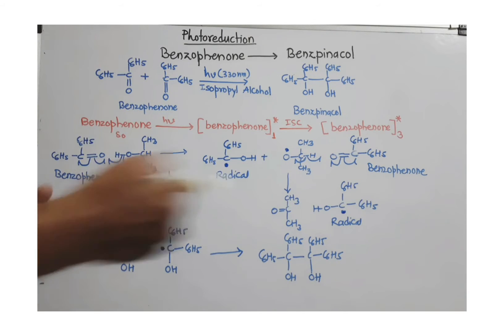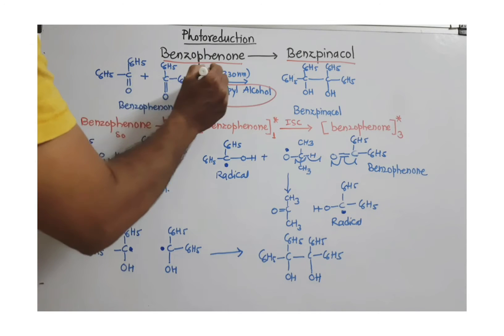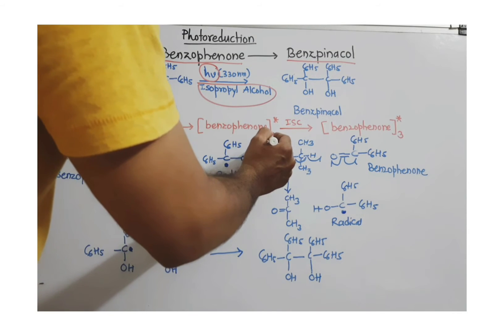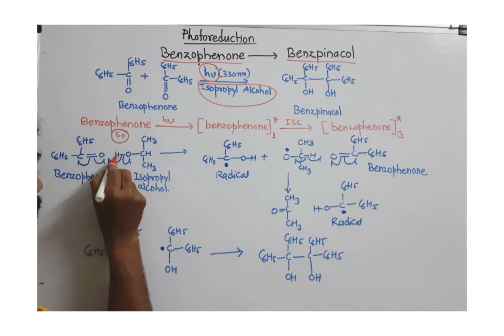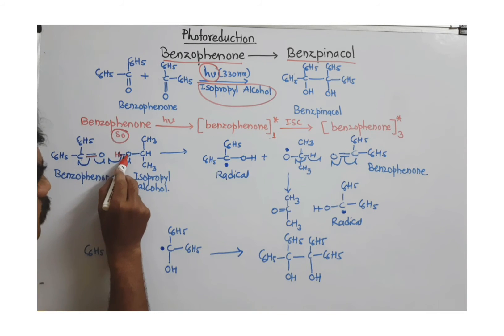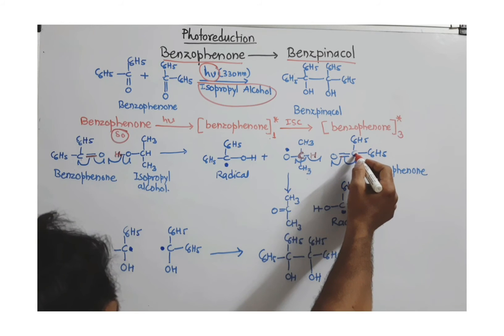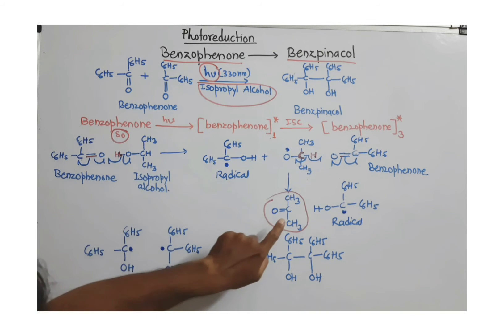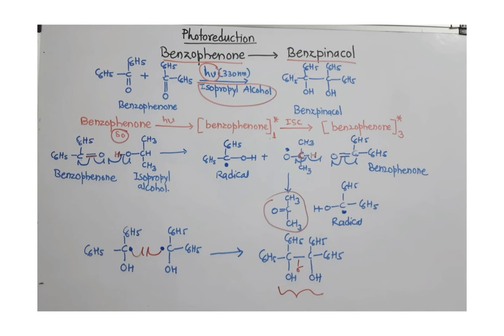Photoreduction of benzophenone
Photoreduction of benzophenone in presence of isopropyl alcohol gives benzpenacol. Isopropyl alcohol is acting as a  reducing agent.